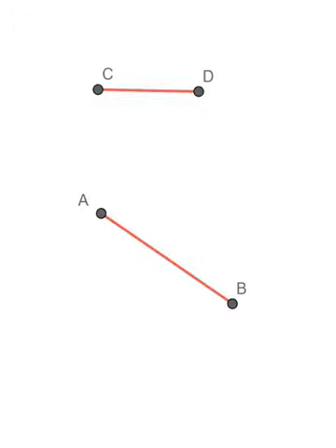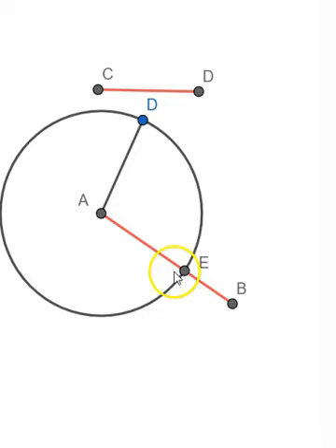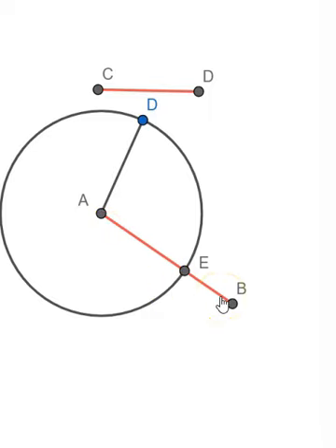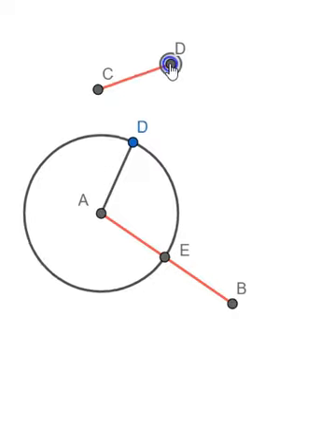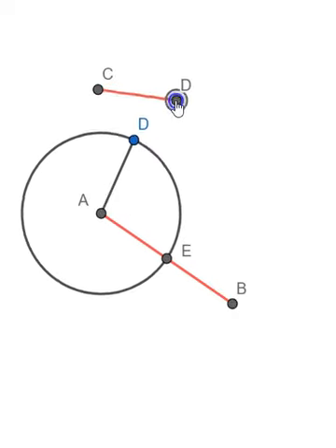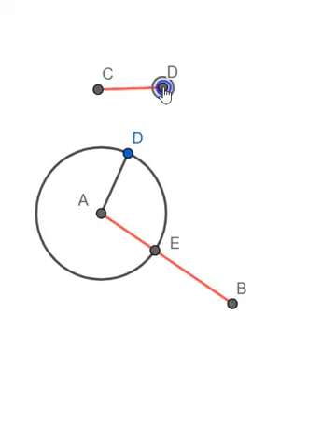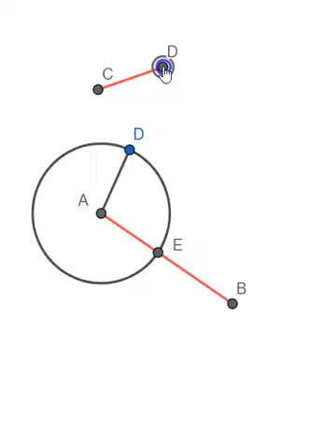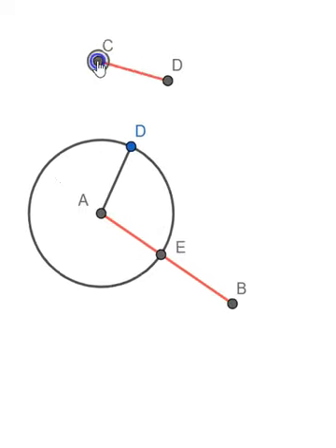Euclid's Book 1 - Proposition 3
For given two unequal straight lines, to cut off from the greater a straight line equal to the lesser.